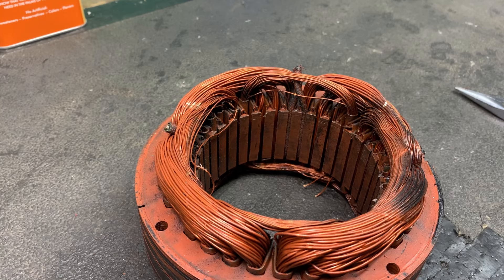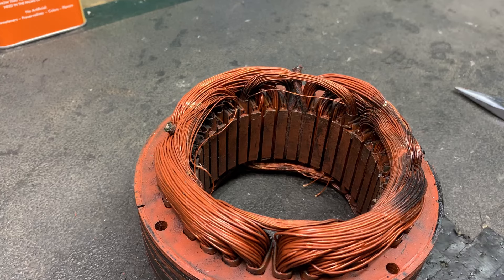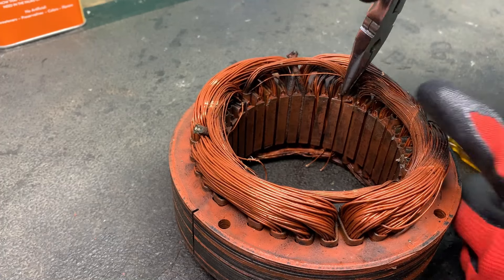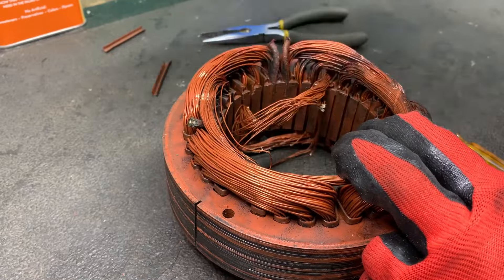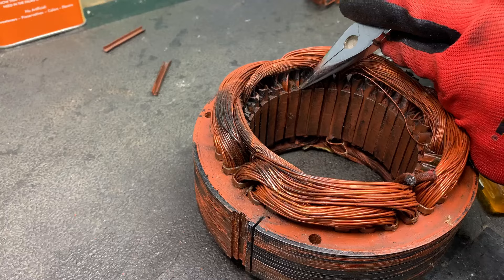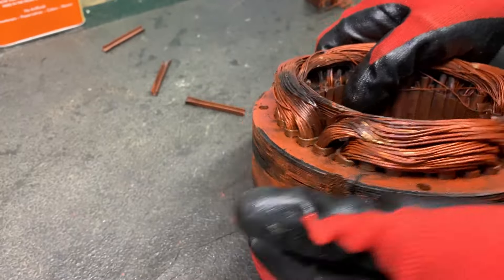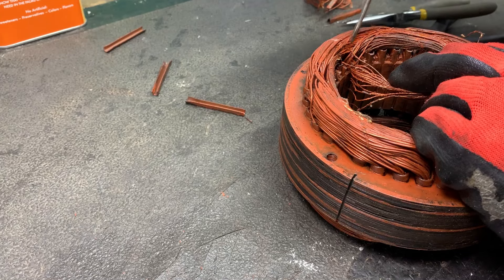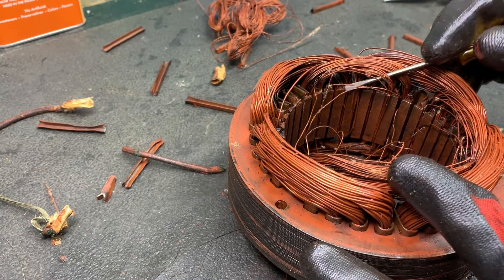New Method for Removing Copper from Motors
In this video I show a new method on how to remove copper from a motor, no cutting required.

If you want to see another method for removing copper from a motor, watch this video

Hi, my name is James and I'm a hobby scrapper who loves taking things apart to separate the various metal to make some extra money!
In my video I hope to show you how to scrap things, I also hope to show you the fun in scrapping different items that we all can find easily.
Come join me on my scrapping adventures where I share how I scrap items for easy money.

Become a member for less than a dollar a month. Your financial support will go to shop supplies, tools and anything else I need to scrap metals and make these videos.
I thank you very much for all of your support!